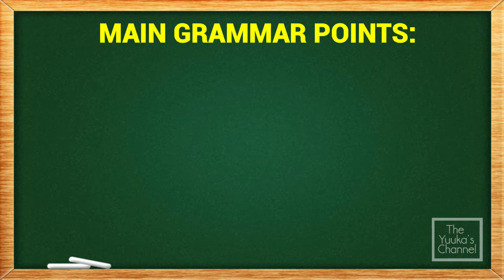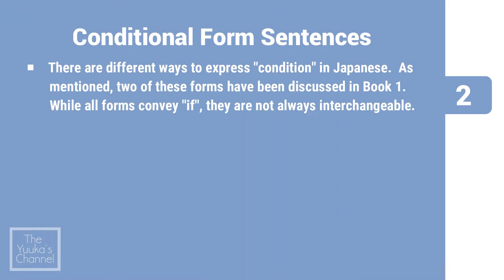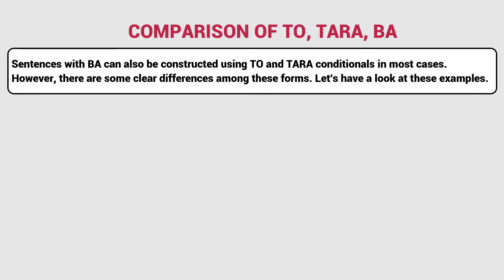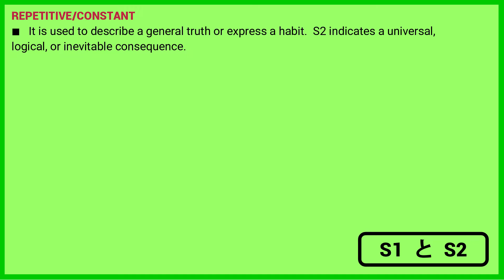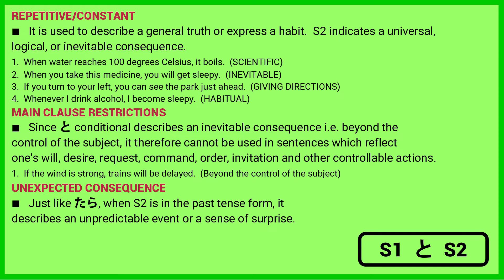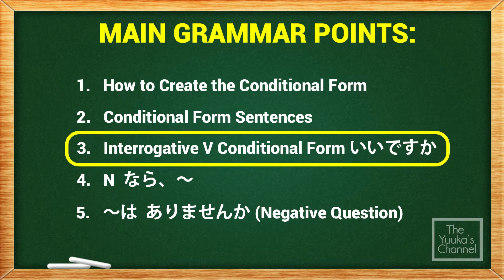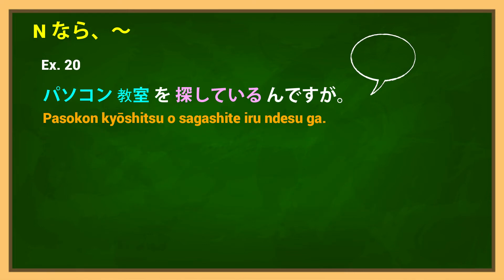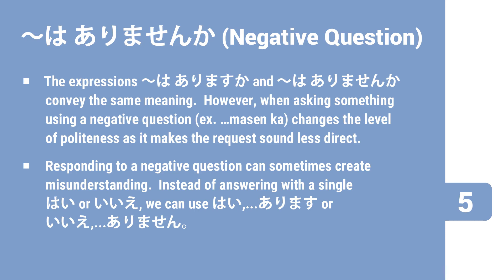Japanese Lesson 35 | Minna No Nihongo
📌GRAMMAR POINTS DISCUSSED IN THIS VIDEO:
1.   How to Create the Conditional Form
2.   Conditional Form, ～
3.   Interrogative V-Conditional Form いい ですか (V-BA II DESU KA)
4.   N なら, ～  (NOUN + NARA)
5.   ～は ありませんか (WA ARIMASEN KA)
💎OTHER GRAMMAR/S MENTIONED:
1.   TO AND TARA CONDITIONALS
2.   TARA II DESU KA
⚠️CORRECTION:
Ex. 3  ...9時
❎  kyuu-ji
✅  ku-ji

Learn Japanese through the Minna No Nihongo textbooks.